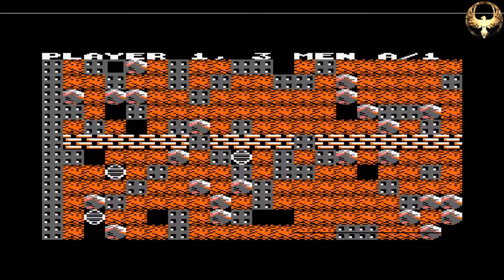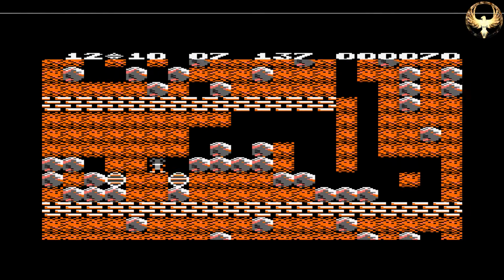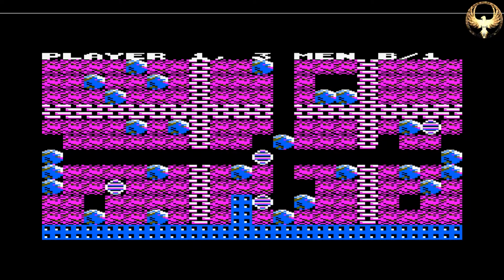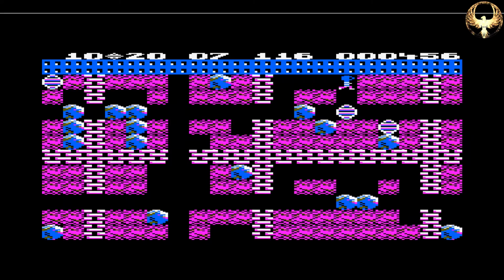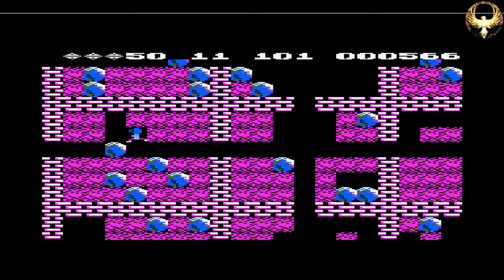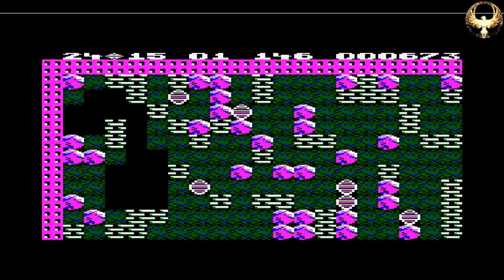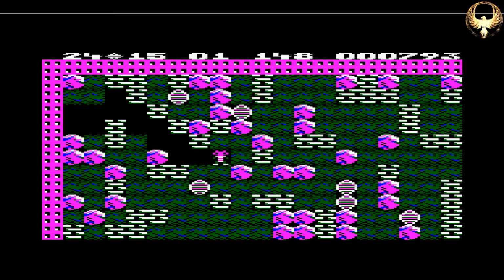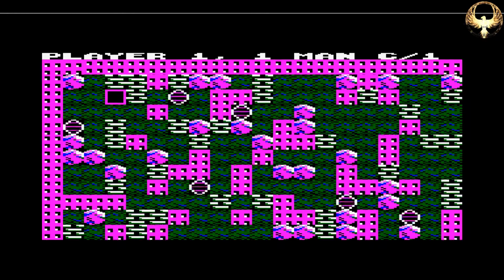Avoid certain death and collect the gems! | Boulder Dash | Amstrad Review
Welcome to another show! And what bundle of joy do I have for you lovely people to check out?

Sometimes a game comes along that is so much better on another system, a lesser system, and really should'nt be. Boulder Dash gets a better reception on the Spectrum than on this poor Amstrad conversion by Mirrorsoft, which is a shame as underneath it all is a great game trying to break out of a garish colour scheme and bad sounds.

Kick back, grab a nice cool drink and enjoy the review!

Intro - Jim Power Memories by Crono
Outro - Turrican 2 by Maf